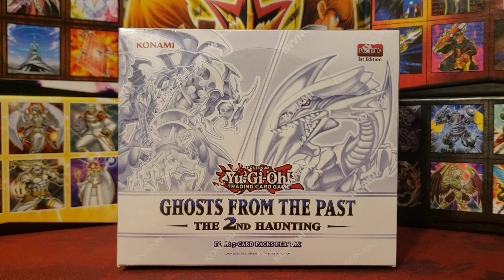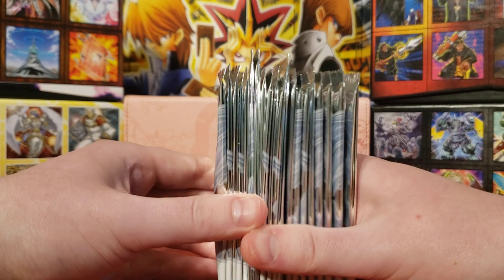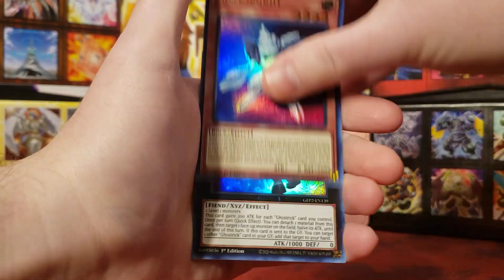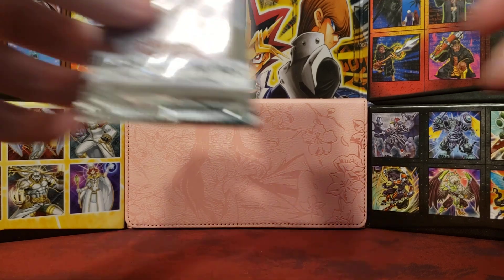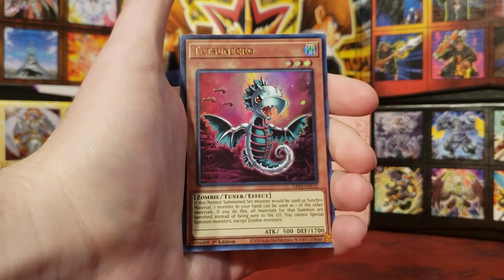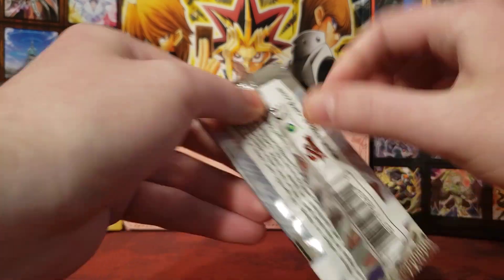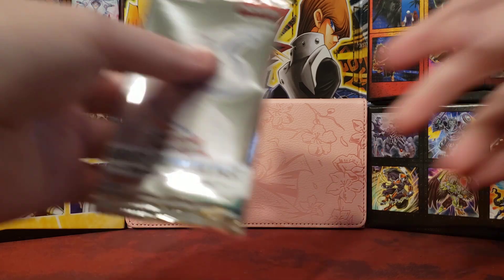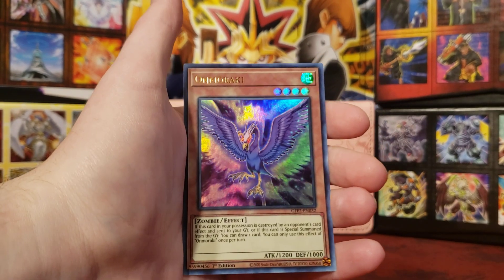(GHOST RARE TIME??) Opening a Ghosts From the Past: The 2nd Haunting Display Box!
Chasing them ghosts!! I got this box for $79.98 via TCGplayer.